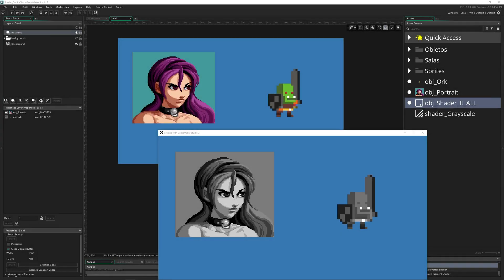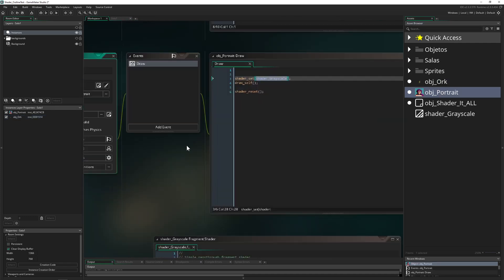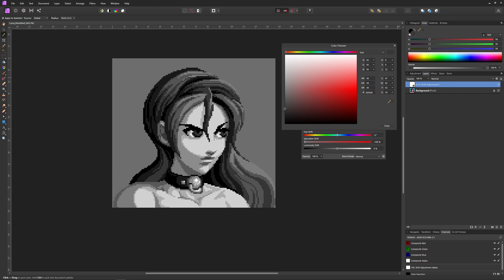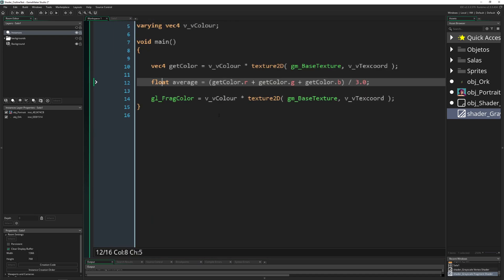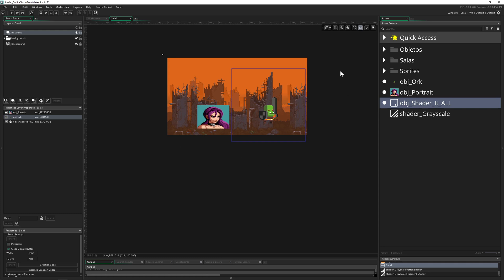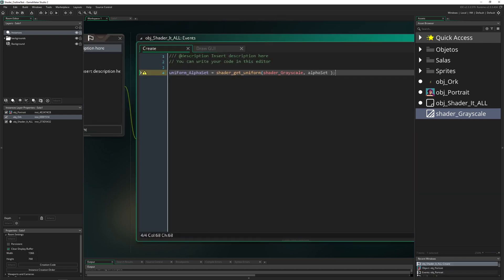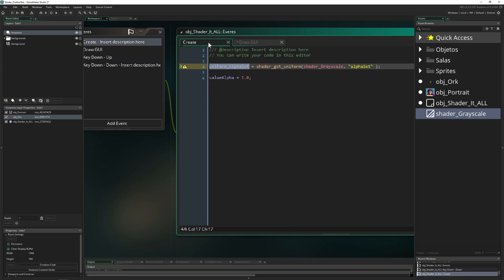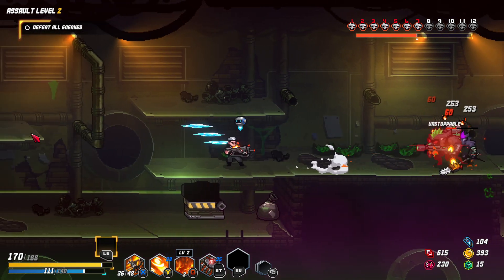Easy grayscale effect [GameMaker Studio 2 | Vfx]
This vfx video tutorial shows you how to create the grayscale effect with a shader in GameMaker Studio 2 the easy way. This does work similar also with lower versions of GameMaker.

The idea is quite simple, you want to desaturize your image so that you only have a grayscale image left.

How can this be done?
You take the current color and transform it with the shader into a grayscale "color". Colors without saturation have one thing in common which is that they have all the same red, green, blue values. We use this knowledge to add all those 3 together and divide them by 3 to get an average. This average we use to create the new color. And that is pretty much it. Magic, with no real effort :D

0:00 Intro of the effect to do
0:58 Subscribe
1:13 Quick setup
2:12 Concept explained
3:32 Setting up the shader
6:00 Optional: Make a shader that applies to the whole screen
11:30 Game shown: Blade Assault

Special guest in the video + thumb: Valeria The Pagan Priestess